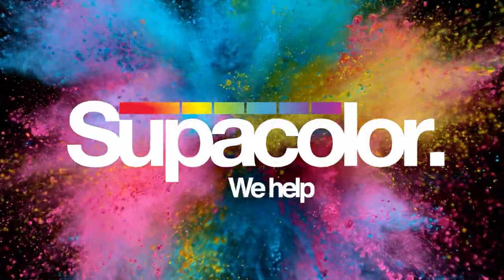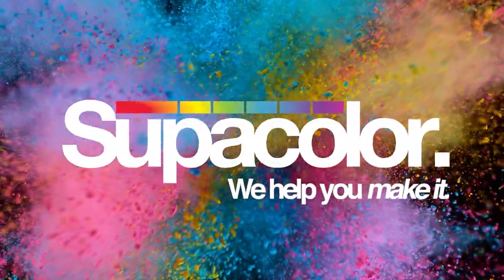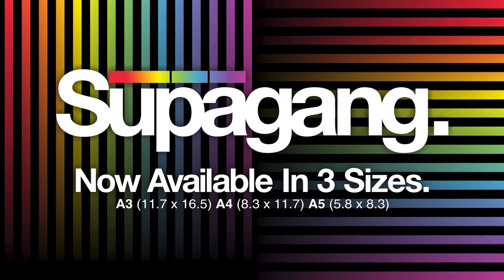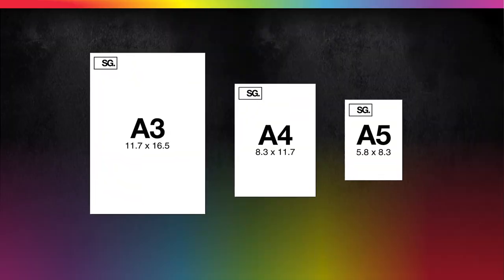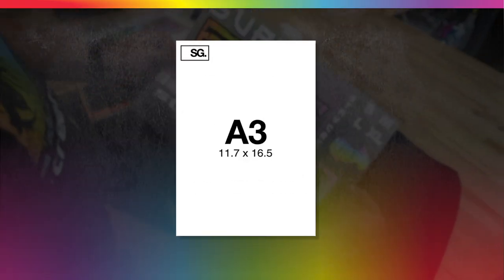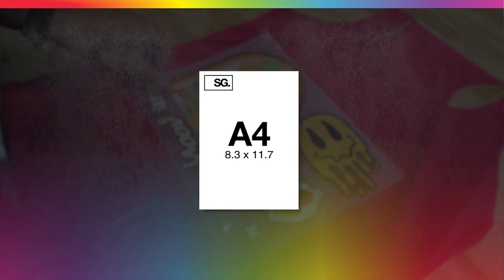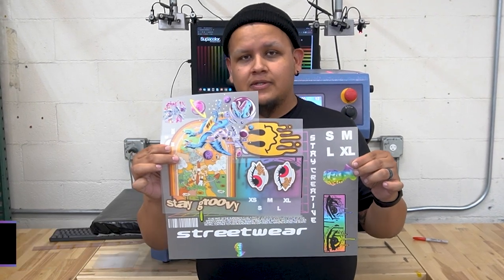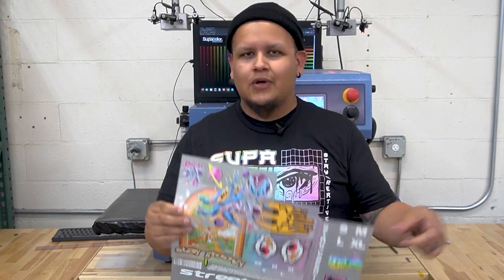New Supagang Sizes From Supacolor ✨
We know you love the flexibility of gang sheets; that’s why we are now giving you three size options on how you can order a Supagang:

NEW - A5 (8.3” x 5.9”)
NEW - A4 (11.7” x 8.3)

Save money by putting as many images as you can fit on a sheet.
Just another way we help you make it.

Available in four transfer types:

Wearable / Blocker / Softshell Blocker / Promotional

Available now!

supacolor ordering, supacolor wearables screen print transfer, supacolor alternative,
supacolor application, truth about supacolor, supacolor custom heat transfers,
supacolor hat, supacolor instructions, supacolor instagram, supacolor pressing instructions,
what is supacolor transfers, how is supacolor made, supacolor sample kit, supacolor machine,
reviews supacolor, supacolor on hoodies, supacolor process, supacolor paper, supacolor quality,
supacolor sizes, supacolor shipping, supacolor sample pack, supacolor sun blocker screen print transfers, supacolor samples, supacolor vs screen printing, supacolor heat transfers,
supacolor tutorial, supacolor transfers reviews, supacolor templates, supacolor transfers uk,
supacolor transfer paper, supacolor temperature, supacolor transfers cost, using supacolor, supacolor wash test, supacolor wearables, supacolor wearable temperature, supacolor washing instructions, supacolor heat transfers wash test